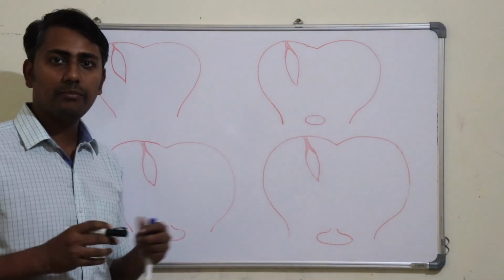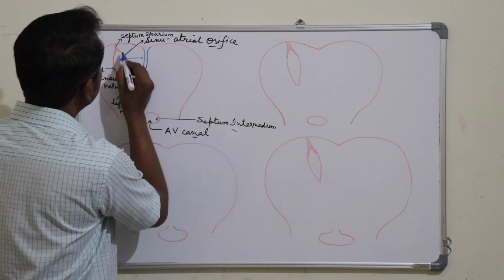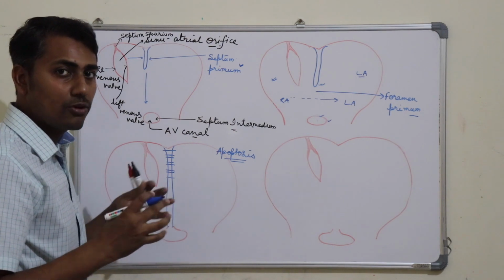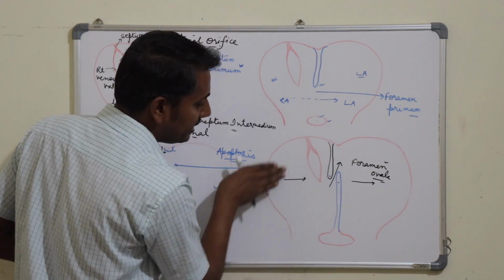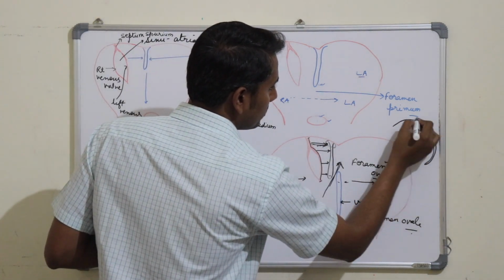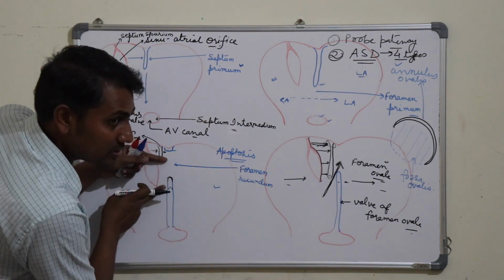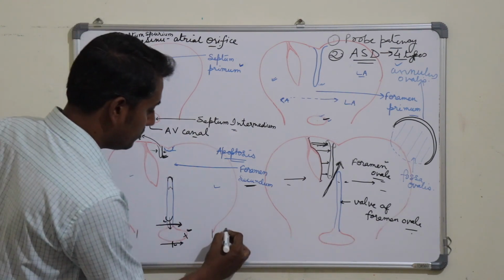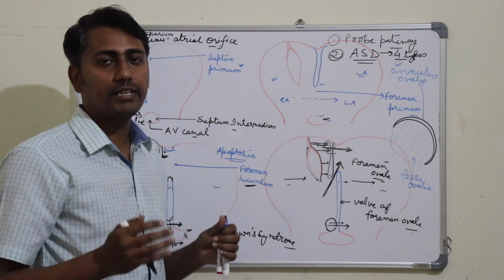EMBRYOLOGICAL BASIS OF ATRIAL SEPTAL DEFECT II ASD II DEVELOPMENT OF INTERATRIAL SEPTUM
1. Development of Interatrial septum.
2. Types of ASD - ostium secundum, endocardial cushion with ostium primum, sinus venosus, common atrium.
3. Embryological basis of ASD.
4. Probe patency of foramen ovale.
5. Septum primum, septum secundum, septum intermedium explained.
6. AV septal defect.
7. Cor triloculare biventriculare explained.
8. Foramen ovale closure timings.